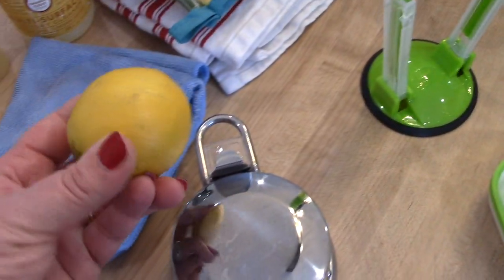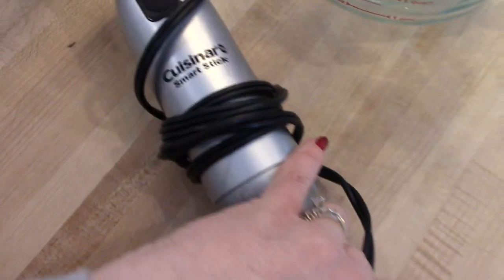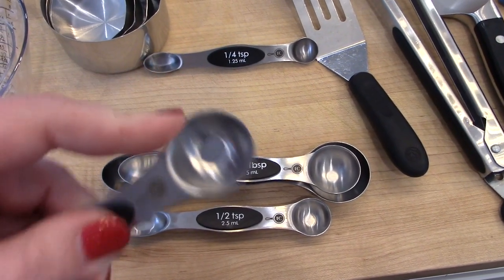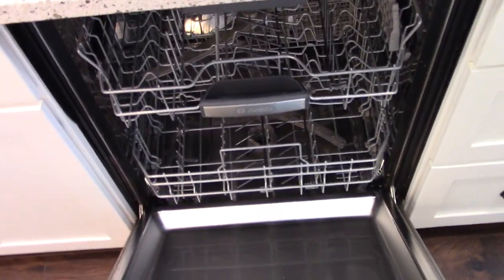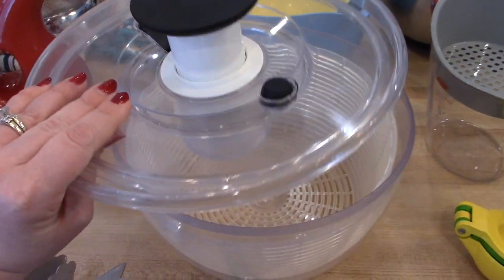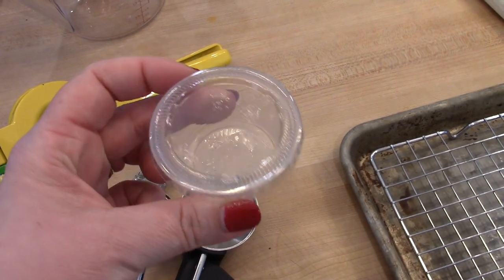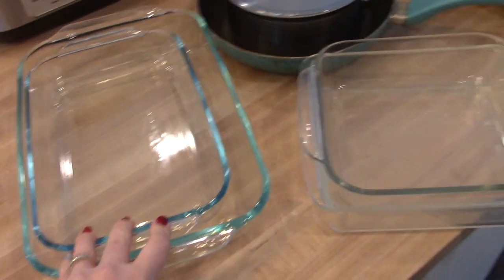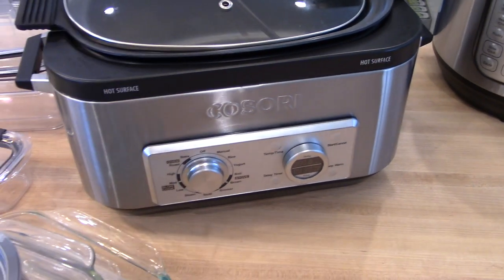My Favorite Kitchen👩🏼‍🍳Tools and Small Appliances! 🍽 Sharing my Most Used Kitchen Tools!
Howard Butcher Block Conditioner
Microfiber cloths
Salt keeper
Pioneer Woman oven mitts
Ziploc bag holders
Rubbermaid produce keeper
Cuisinart smart stick immersion blender
Pyrex glass measuring cups
Pampered Chef measuring cups
Stainless steel dry measuring cups
Magnetic measuring spoons
Stainless steel colander
Small strainer
Small spatula
Stainless steel tongs
Chefs knife
Pampered chef paring knives
Pampered chef offset small spreader
Microplane grater
Small cookie scoop
Large muffin scoop
Silicone muffin cups
Box grater
Olive oil bottle
OXO Salad Spinner
Cuisinart plastic mixing bowls
Stainless mixing bowls
Citrus juicer
Mason jars
Dressing cups
Wooden spoon
Meat Chopper
Slotted spoon
OXO Balloon whisk
Flat whisk
Deviled egg tray
Baking sheet with rack
Snapware glass dishes
Pyrex glass dish set
Divided glass containers
Pyrex baking dishes
Rubbermaid Brilliance containers
Cuisinart saucepan
Small nonstick skillet
Cuisinart nonstick skillet
Large stock pot
Cosori multicooker
8 quart instant pot
Egg bite molds
Instant pot strainer
Flex brew Coffee maker
Cuisinart food processor
Kitchen Aid Mixer
Air fryer

Any information related to food, food safety, cooking, recipes, etc. are my opinions only. Jen/Jennifer Chapin is not liable and/or responsible for any advice, services, or product you obtain through this video.*